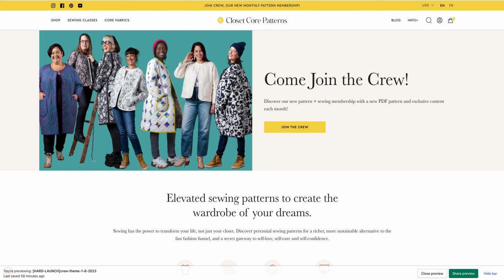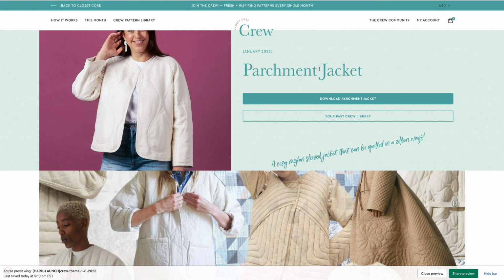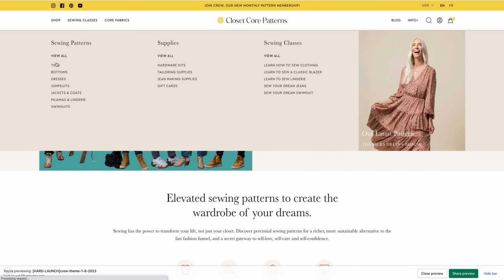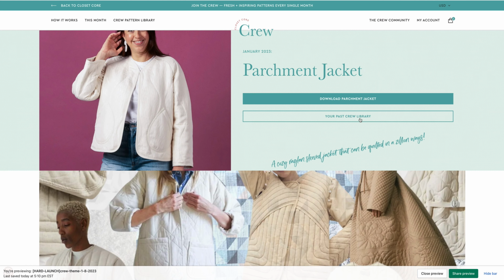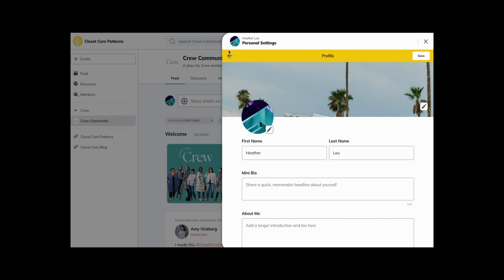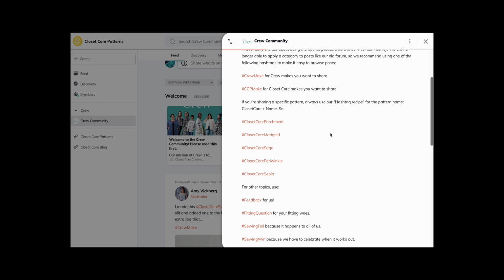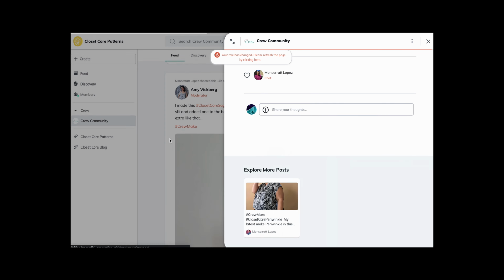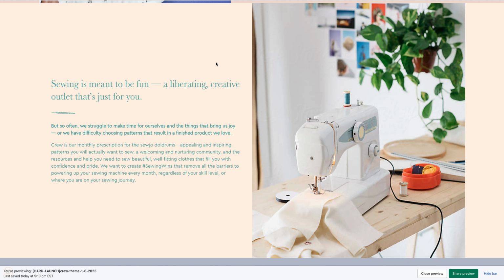How Closet Core Crew Works | Closet Core Patterns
Crew is a members-only monthly subscription. As a member, each month you’ll receive a new and original sewing pattern in sizes 0-32, a beautiful themed page to jumpstart your sewjo (including mood boards, fabric ideas, and curated content designed to help you create your pattern), and a completely private community. Depending on your membership plan, you’ll also have access to exclusive video tutorials on subjects like fitting and patternmaking, and private online events hosted each month on a variety of subjects and themes.

Closet Core Patterns
Our Sister Brand
Core Fabrics